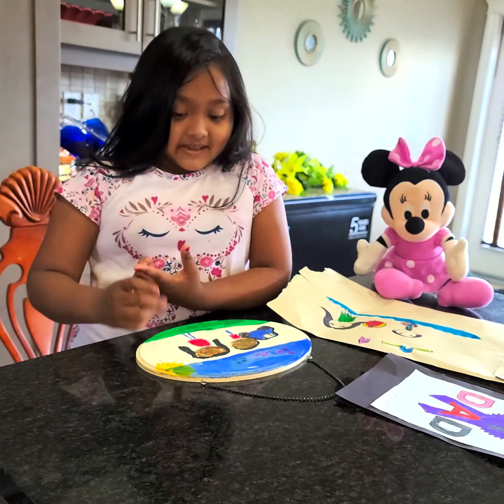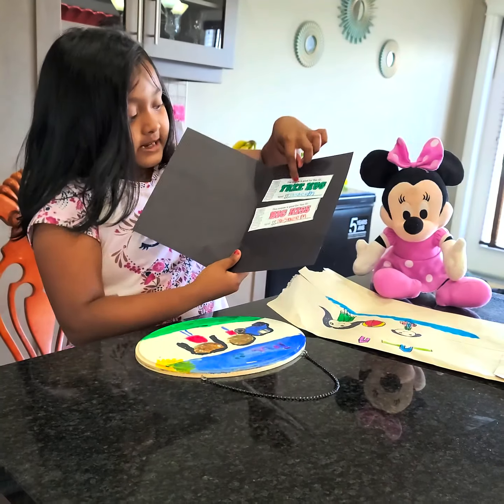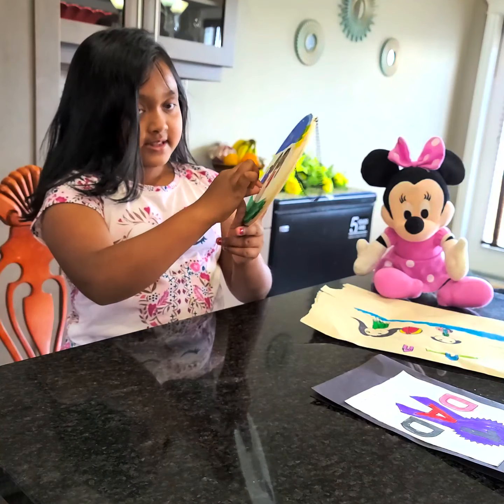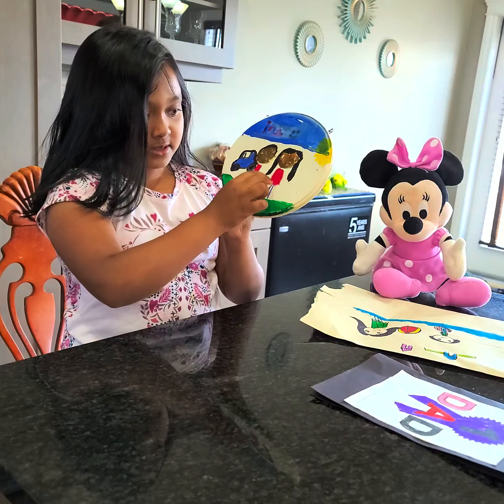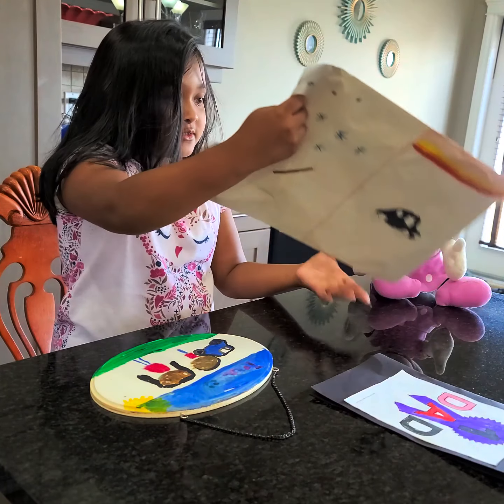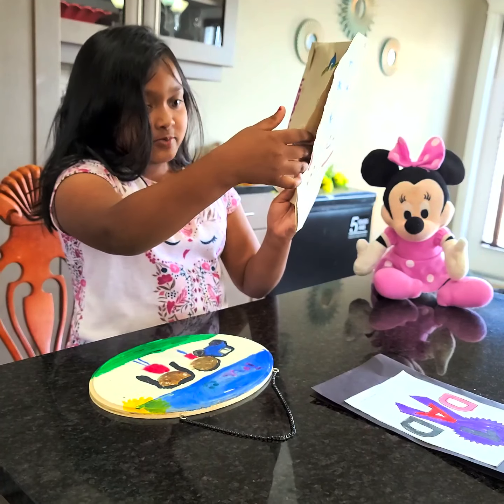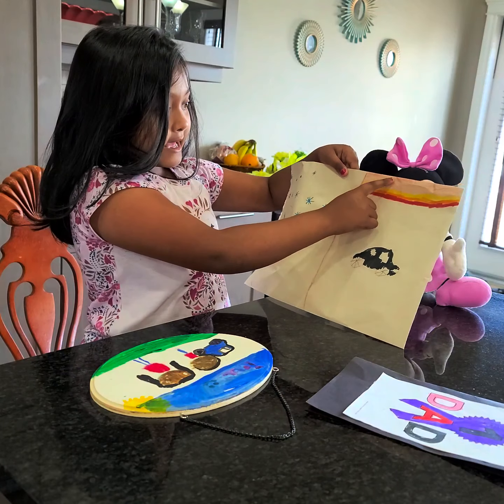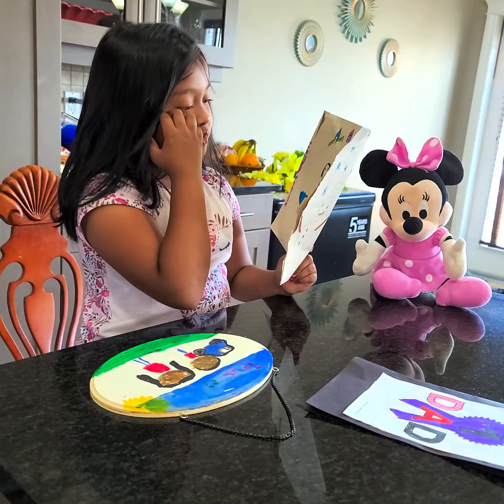Happy Father's Day